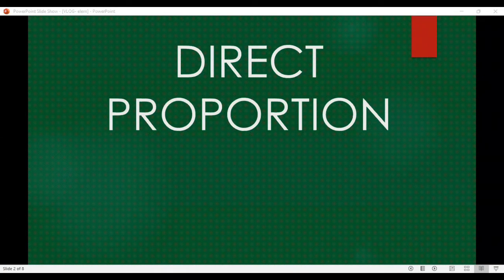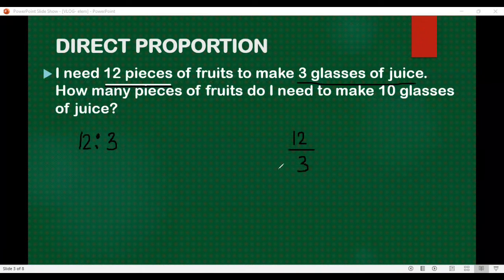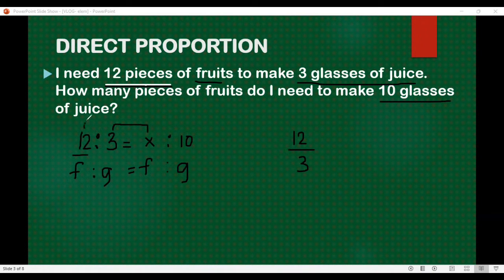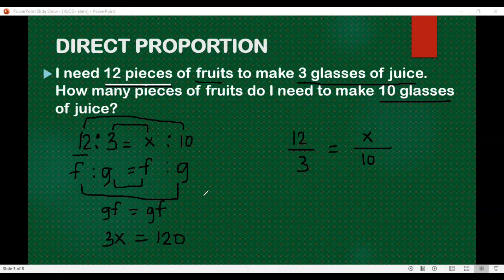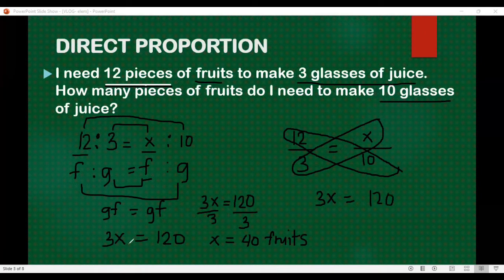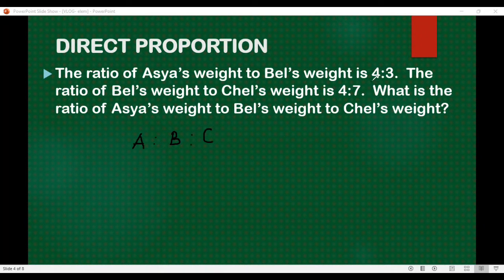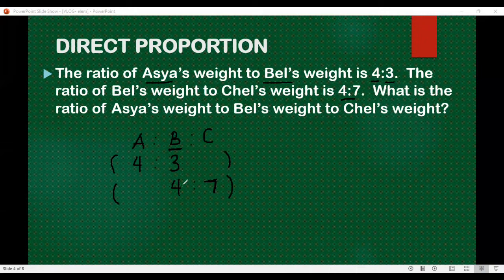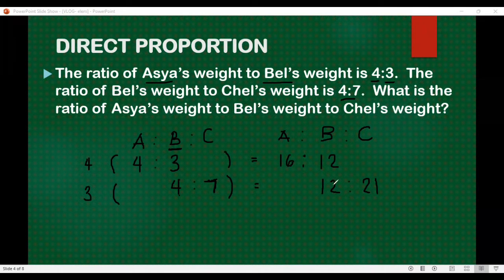Solving Direct Proportion